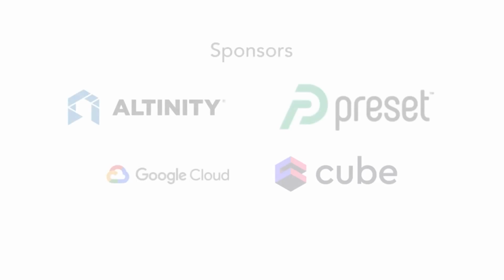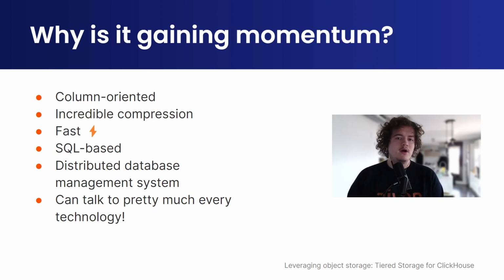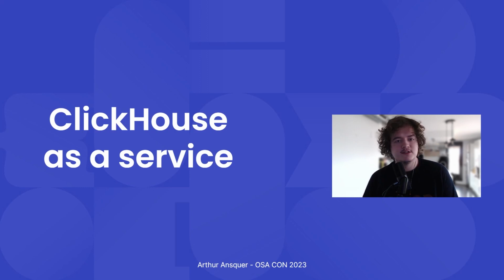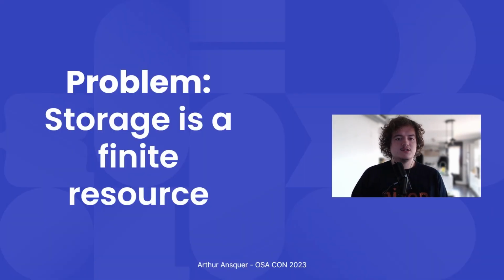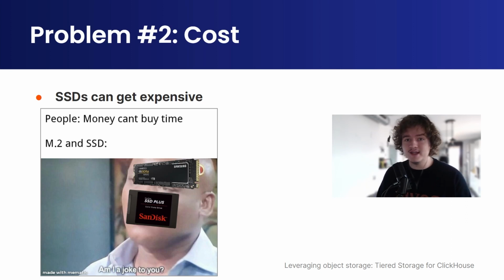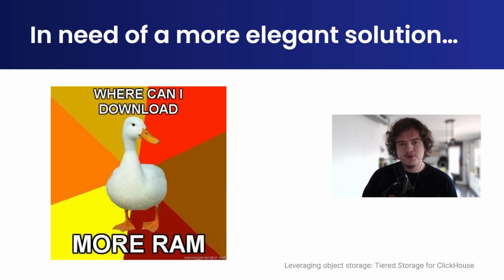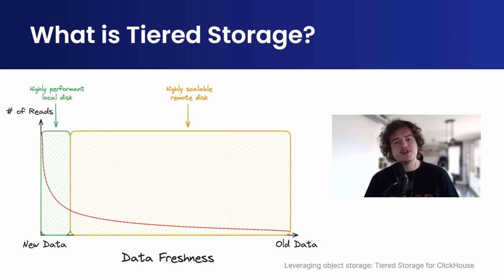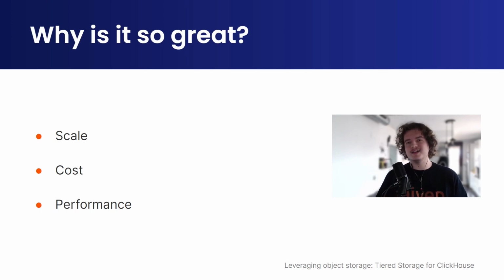Leveraging object storage: Tiered Storage for ClickHouse®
Presented by Arthur Ansquer at OSA Con 2023

Discussing the journey to make Tiered Storage available for Aiven for ClickHouse®. From product discovery to the benefits and use cases of leveraging object storage for ClickHouse workloads.